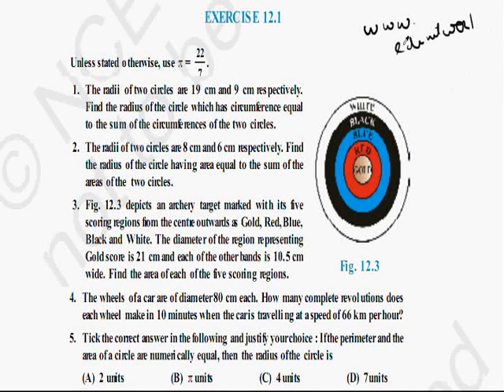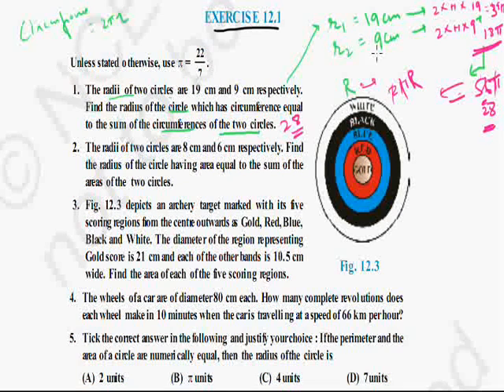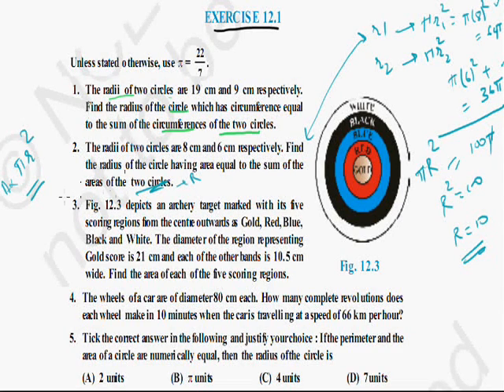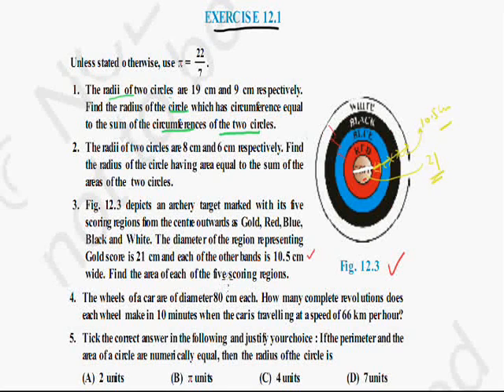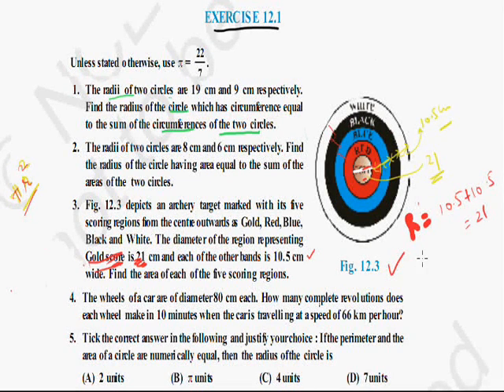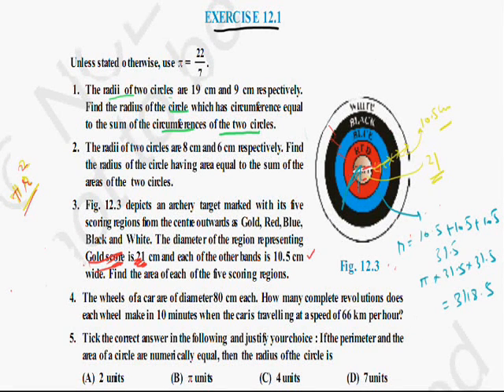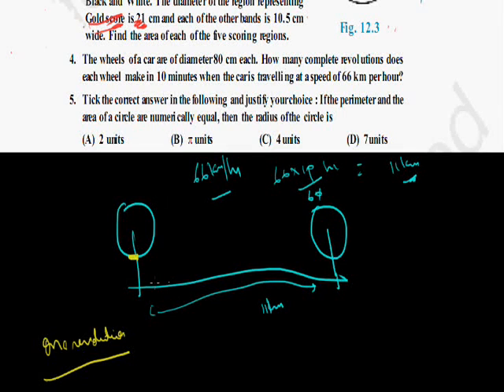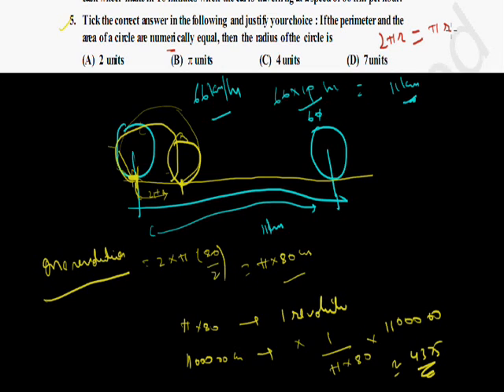Area related to circle 001